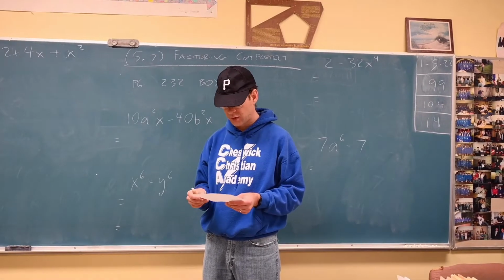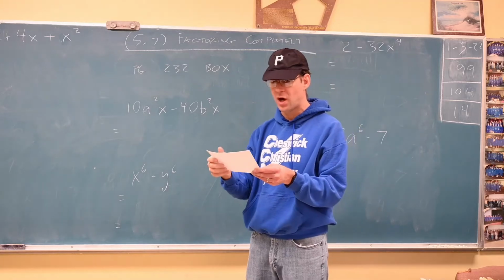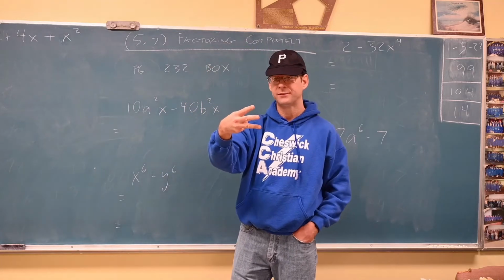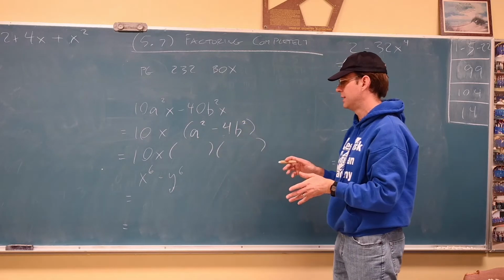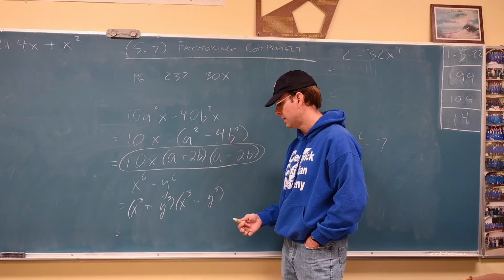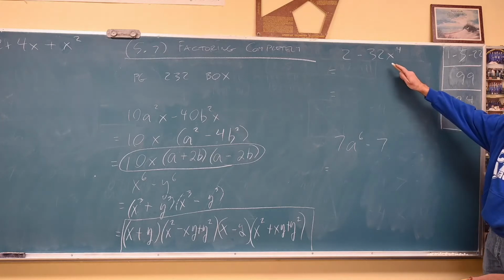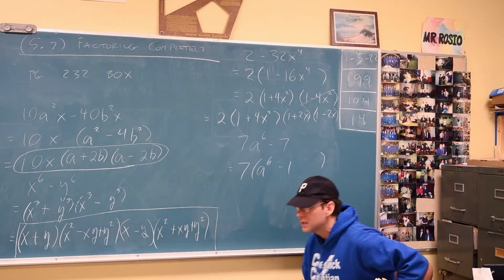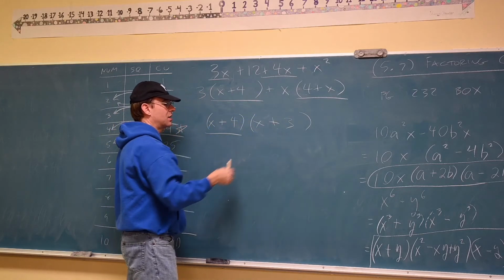Algebra 2 Video, 5.7